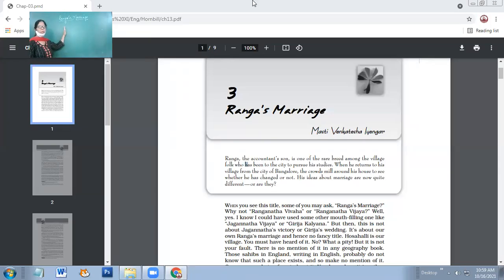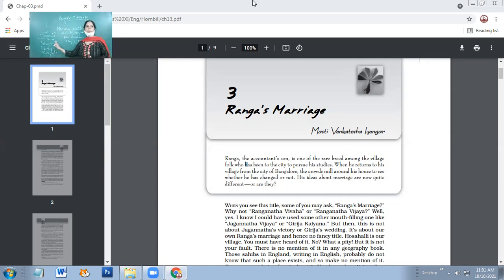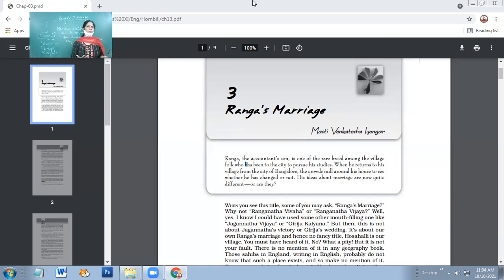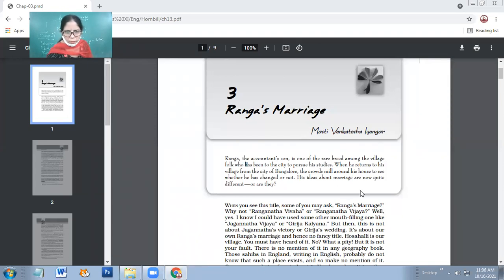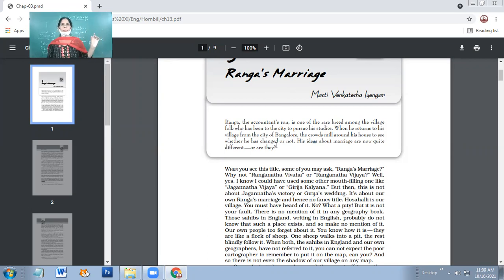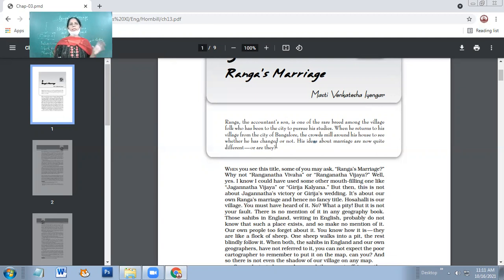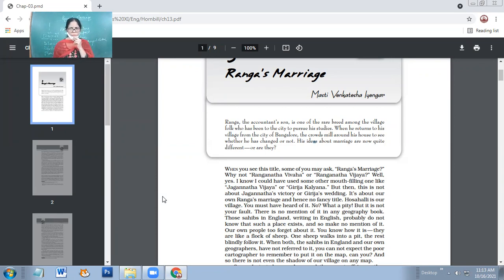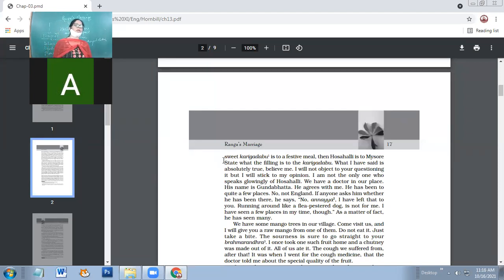22-10-2021 XI-A ENGLISH